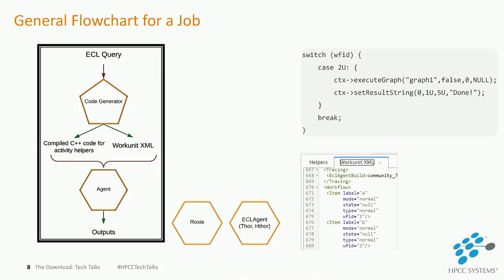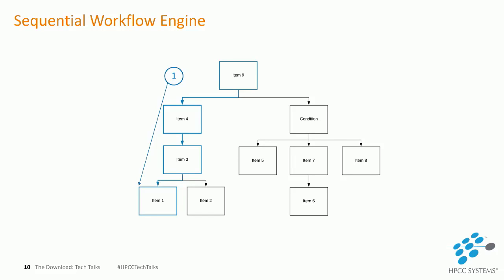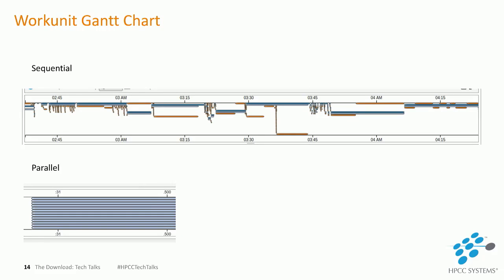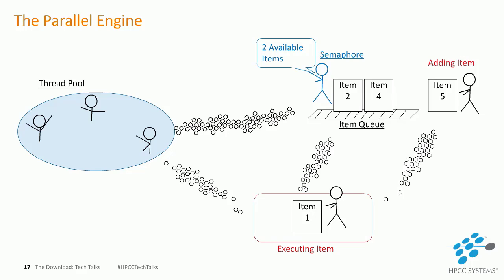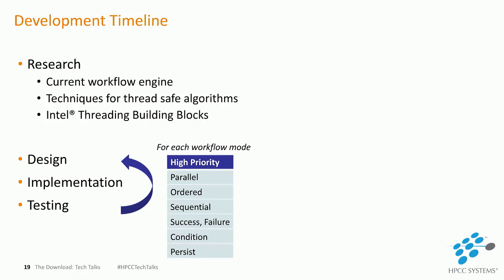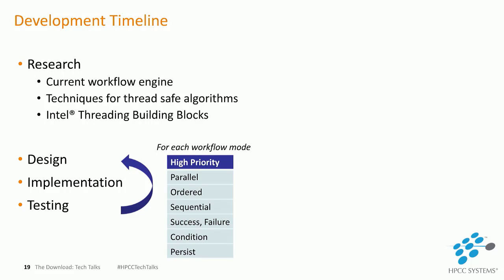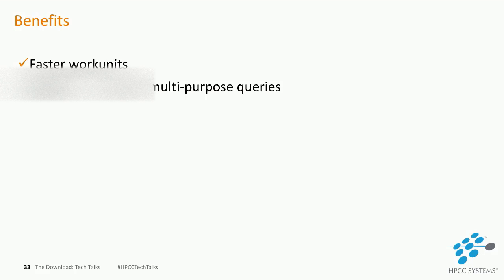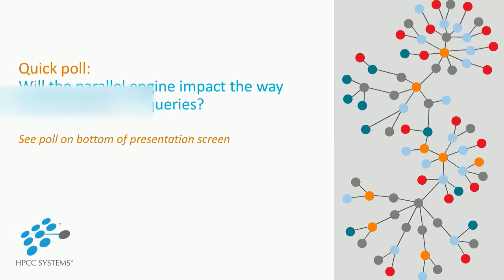HPCC Systems Tech Talk 35 The Parallel Workflow Engine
Nathan Halliday,
HPCC Systems Intern 2020
The Parallel Workflow Engine

Nearly all ECL queries pass through the workflow engine. The workflow engine executes items (sections of the query) sequentially, but there are many situations where it could be beneficial to process items in parallel. This presentation explores the changes that need to be made to the workflow engine, to give an improvement in the running time of each workunit.

Nathan Halliday is a high school graduate who has just completed his A' Levels in the UK. He will start university later this year, having received an offer to study mathematics. He is interested in quantum computing, which may influence his future career path.